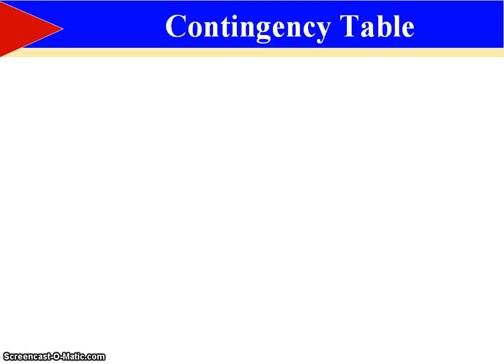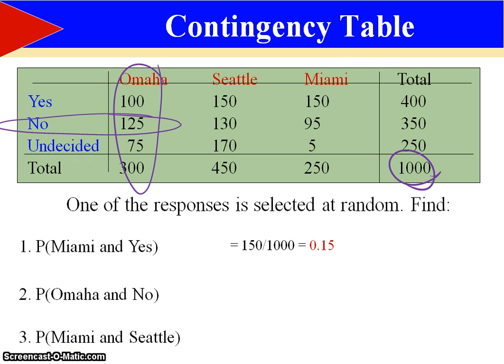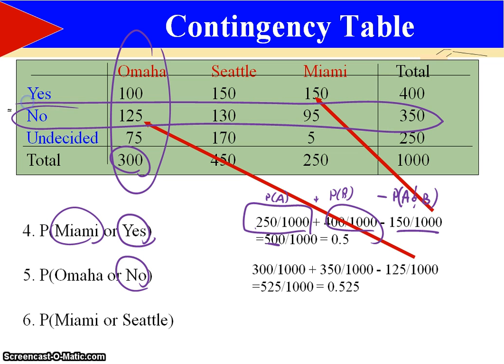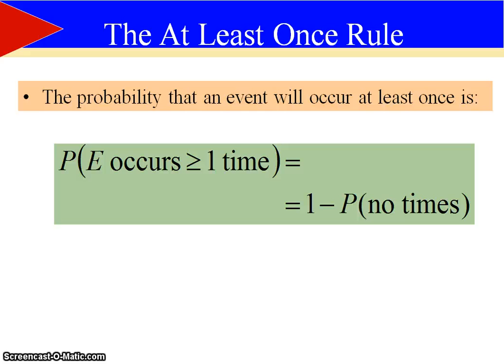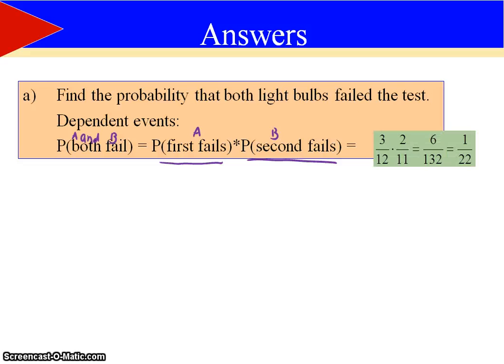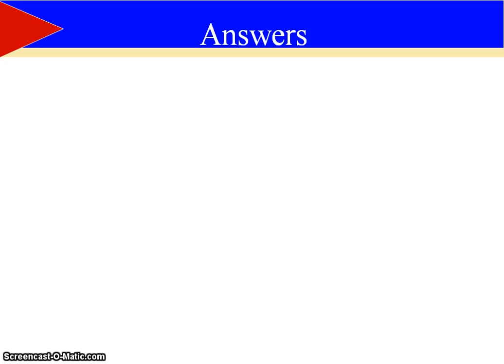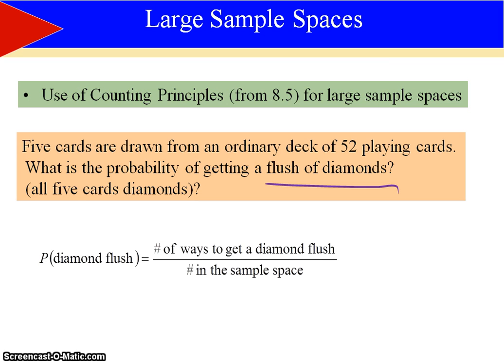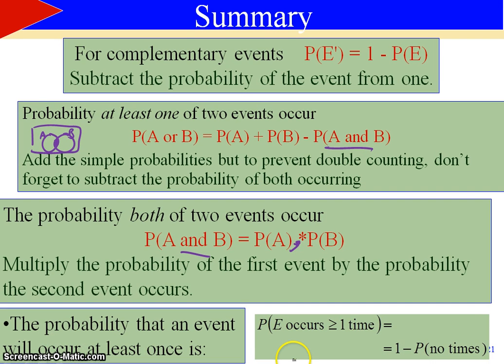8.6 lecture part 2.mp4